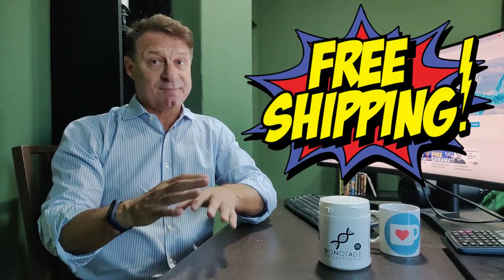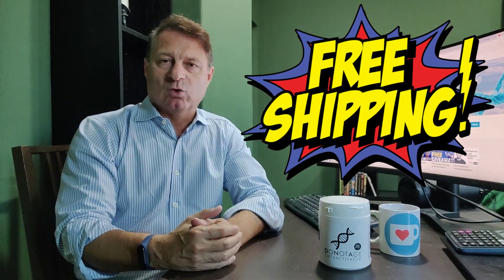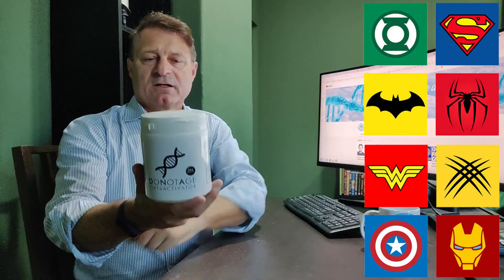$395 MEGA Longevity Giveaway by DoNotAge.org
This week’s MEGA offer from DoNotAge is 366 x 400mg capsules of the SIRT6 activator, which would normally sell for a whopping $395 USD.

My Current Anti-Aging Protocol:
• 1.5 grams of NMN
• 1.5 grams of Trans-resveratrol
• 1.5 grams of Berberine
• 2 grams of TM
• 5,000 IU (International Units) of vitamin D3
• 120 mcg (micrograms) of vitamin K2 (Mk 7)
• 250mg Magnesium (L-Threonate)
• 200mg high molecular weight hyaluronic acid
• 2,400mg of Fisetin a day, but only on the 1st, 2nd and 3rd of each month
• 2,400mg of Quercetin a day, but only on the 1st, 2nd and 3rd of each month

Sirtuin 6; or Sirt6 is also known as the longevity sirtuin, but has many other health benefits. It has been shown that mammals that have their sirtuin 6 boosted live longer.
SIRT6 enhances DNA double-strand break repair.
oxidation can damage all components of the cell, including DNA. SIRT6 recruits PARP1 to facilitate the repair of DNA.
SIRT6 is instrumental for your energy as it increases the efficiency of ATP production.
SIRT6 is closely related to a number of metabolic pathways and genome maintenance, as well as telomere stability.
SIRT6 is neuro-protective; we know that patients suffering with Alzheimer’s disease have low levels of SIRT6.
And according to Dr. Gorbunova activating SIRT6 can provide broad tumor suppressance and other health promoting benefits.
The SIRT6 Activator is a specially curated, all-natural product derived from a specific type of seaweed. The curation and testing process for the product is extremely detailed and time consuming.
Many samples are procured from all corners of the world; each batch that is harvested must be tested for its ability to activate Sirtuin 6.
These tests are carried out by Professor Vera Gorbunova and her team in the Aging Research Center at the University of Rochester.
In the latest Study a team led by Professor Haim Cohen showed a 30% extension in life span when mice were treated with Sirt6, David Sinclair also recently Tweeted about it, the study also showed, in mice, significant improvement in overcoming a variety of age-related diseases, such as cancer and blood disorders.
Dr. Vera Gorbunova’s team has been working at her Lab to produce a supplement that increases Sirt6 activation in humans, that task is now complete.